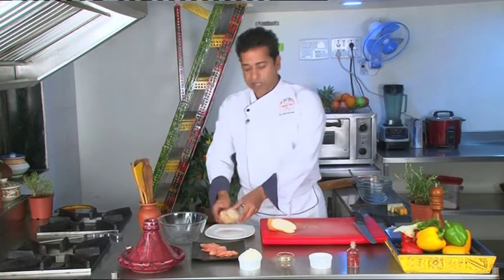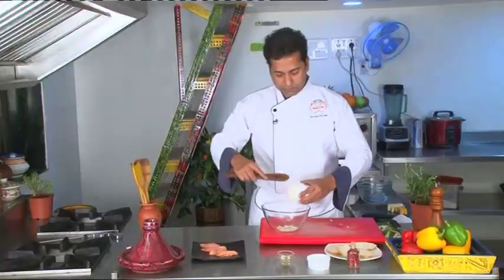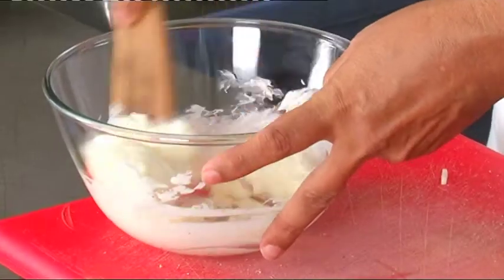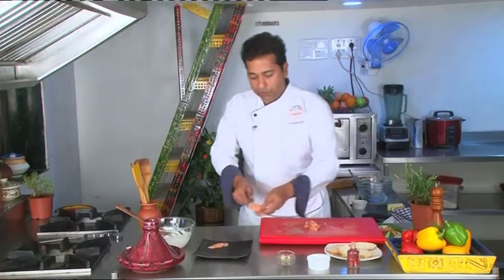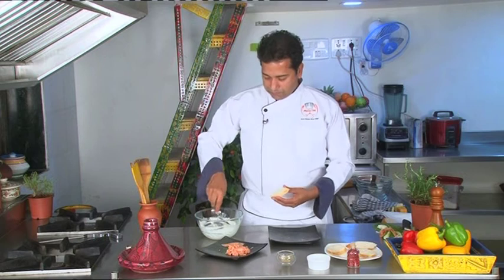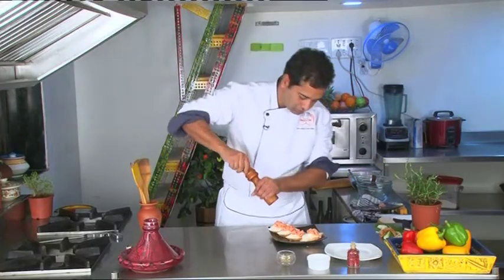Cook Out | Tapas-style smoked salmon crostini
Chef Michael Swamy of catering website HoppingChef.com shows us how to make a quick appetizer for cocktail parties.